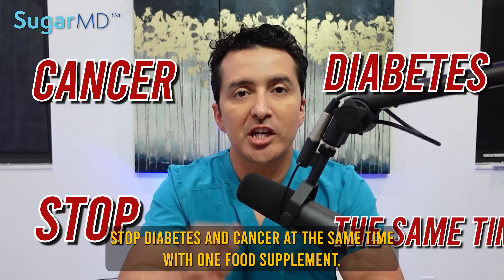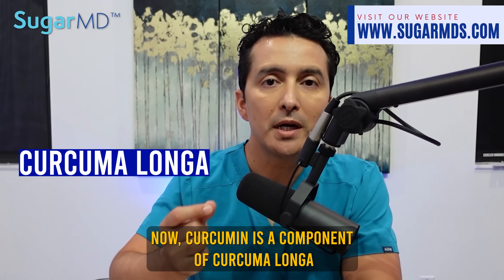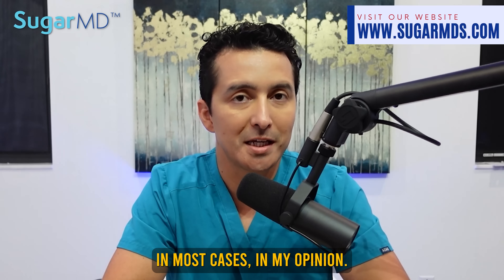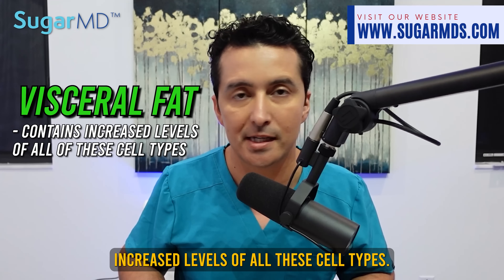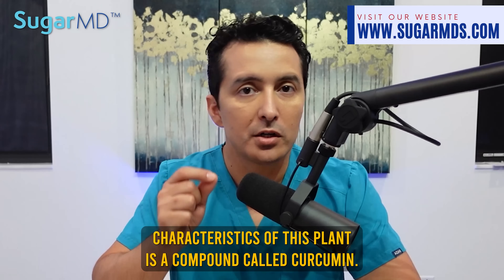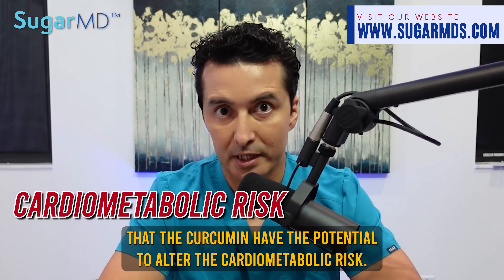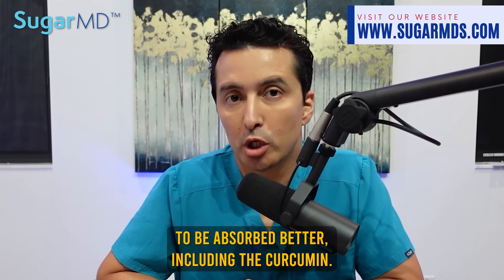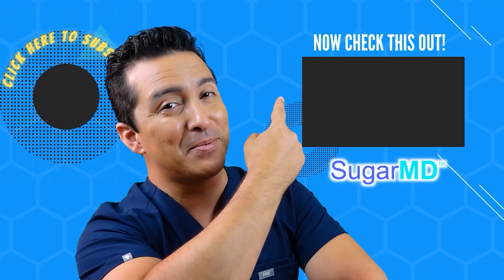BEAT Diabetes & Cancer With This Magical Spice! Use it Daily!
Turmeric and curcumin have been shown to prevent and even reverse diabetes and cancer. In this video, learn about the chemical in turmeric that makes it such an effective disease fighter, and how you can use this information to improve your health!

Chapters:
00:00 Introduction
00:30 What Is Curcumin
02:18 Effects of Curcumin In Diabetes
03:34 Dealing With Type 2 Diabetes
06:16 Curcuma Longa As A Natural Medicine
07:16 Insulin Resistance And Diabetes
10:21 Is Curcumin Safe
11:04 Conclusion

Here are some of the studies conducted to prove that turmeric is good for diabetic patients.
• A 2013 study shows that curcumin helps decrease the blood sugar level and other side effects caused by Diabetes.
• Two studies showed that giving turmeric can reduce the risk of cardiovascular disease in patients with type 2 diabetes.
• A study found that curcumin decreased kidney damage caused by Diabetes, as well as improving levels of cholesterol and glucose.
• Another study has shown that gout sufferers who took 300mg of curcumin daily for three months had reduced joint pain and tenderness than those given a placebo.
• The use of curcumin to improve glycemic control has been studied in patients with type 2 diabetes.
• In one trial, administering a fixed-dose (1000 mg) of curcumin twice daily for four months resulted in lower glycated hemoglobin levels (HbA1C), a marker of glycemic control, by 0.7% compared to the patients who received placebo.
• Another study found that curcumin for six months in patients with type 2 diabetes resulted in a 3.8% decrease in fasting blood glucose than the placebo-treated group.
• Studies have shown that regular intake of turmeric has helped improve diabetic nephropathy, one of the most common complications among people suffering from DM2. It reduces the levels of markers associated with kidney damage like serum creatinine, albuminuria, and microalbumin.
• A study published in 2011 showed that Turmeric extract with curcuminoids helped diabetic patients maintain glycemic control better than Metformin drug therapy without any side effects associated with metformin use.
• Patients who were given curcumin extract showed more improvements in insulin resistance within three months. After only three months, over 50% of the study participants could reduce their diabetes medication.